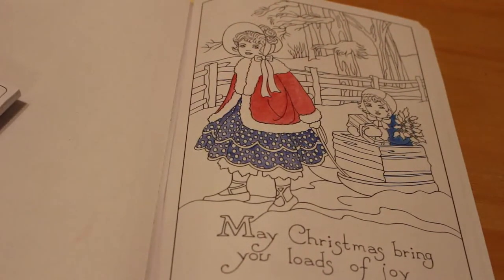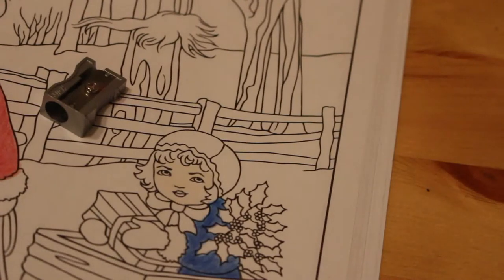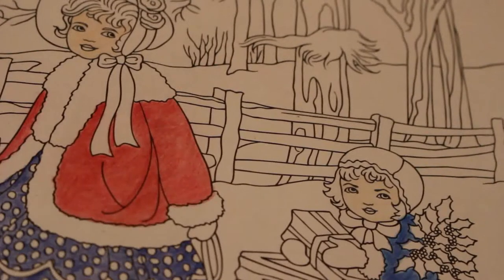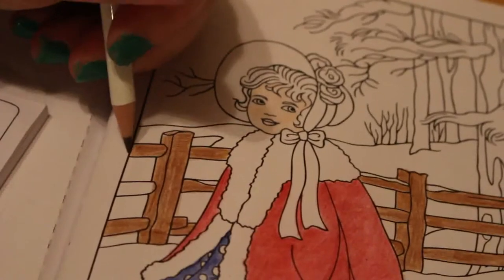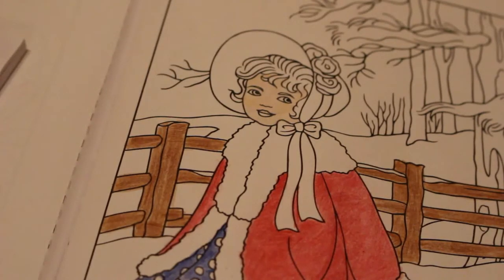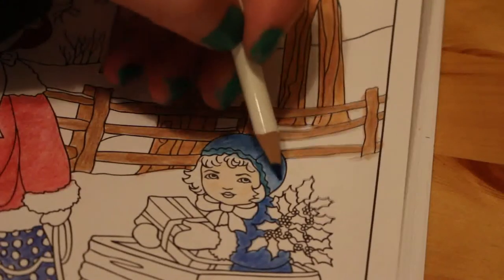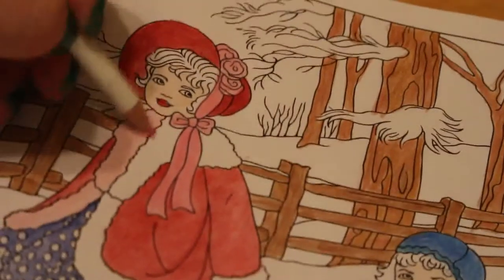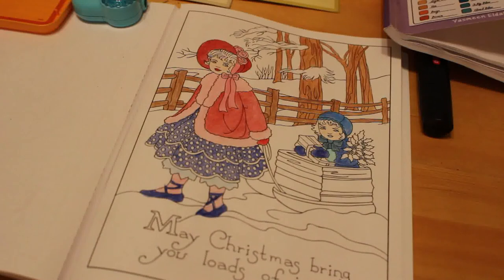Vlogmas Day 21 Colour and Catch up